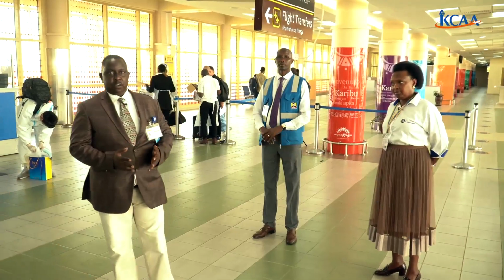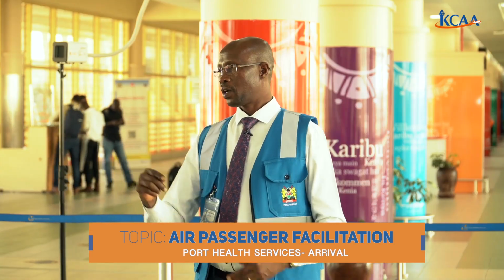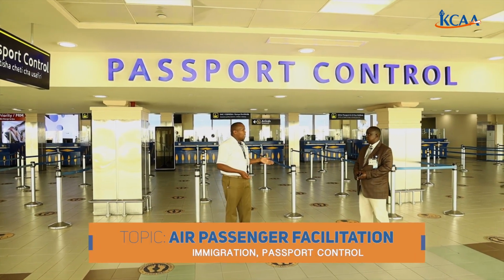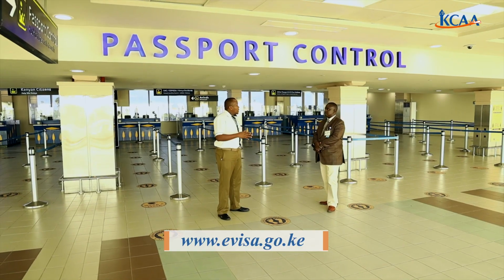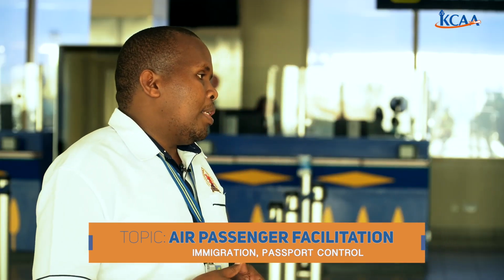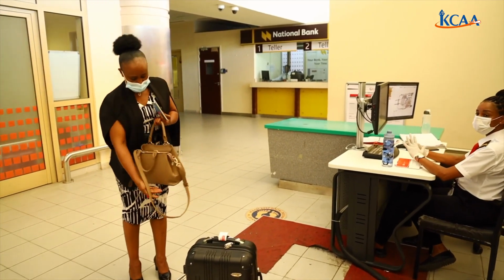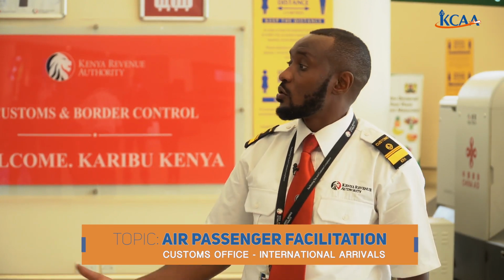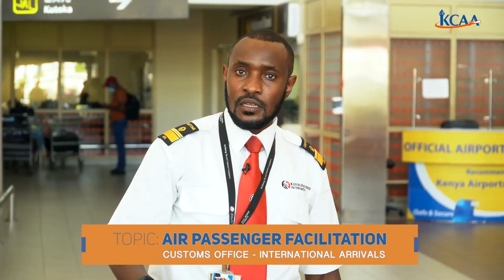ASK YOUR AVIATOR: LEARN ABOUT PASSENGER FACILITATION PROCESS ON ARRIVAL WITHIN AVIATION ECOSYSTEM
What do you know about the passenger facilitation process within the aviation ecosystem?

In this second part of episode we host guest speakers from Kenya Airports Authority, Kenya Revenue Authority, The Ministry of Health, and Department of Immigration Services as they show you the processes and requirements during arrival.